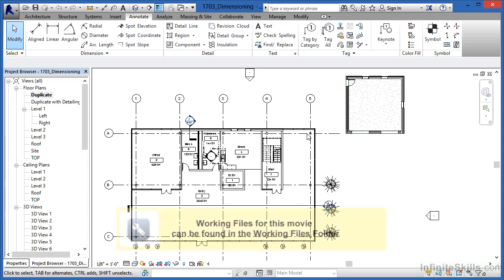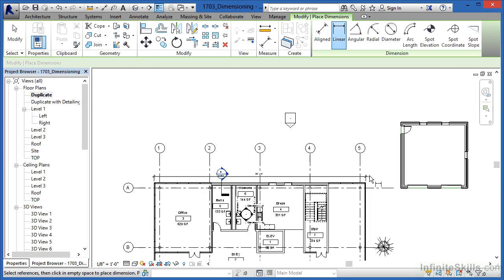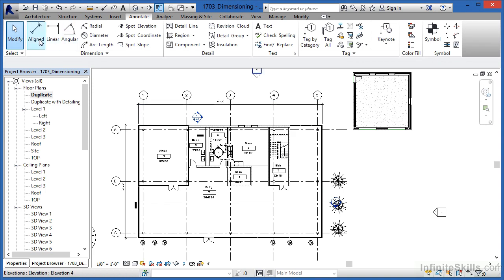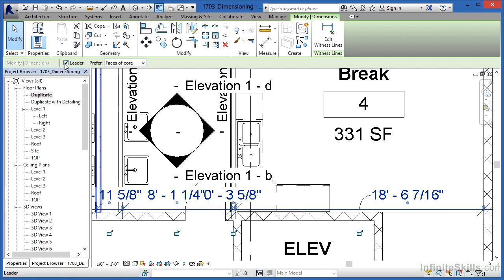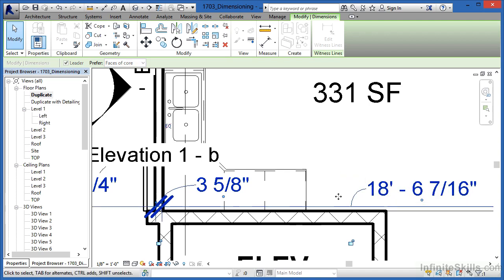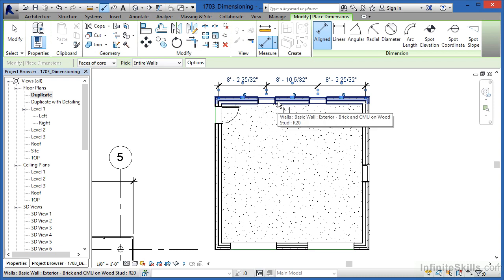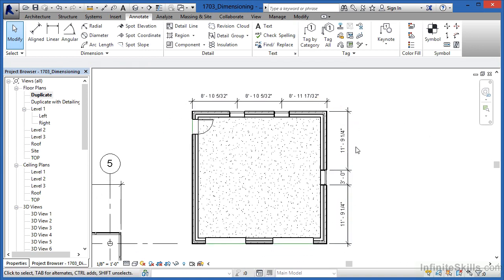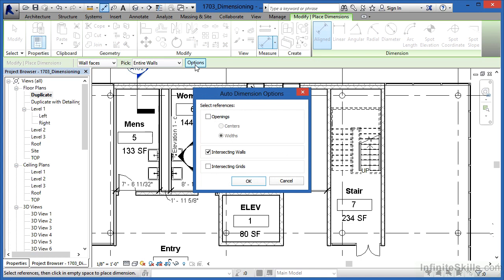REVIT TUTORIAL | Lesson 17.3 Dimensioning